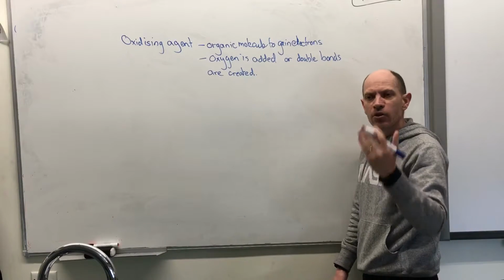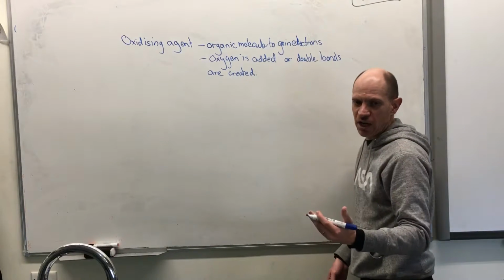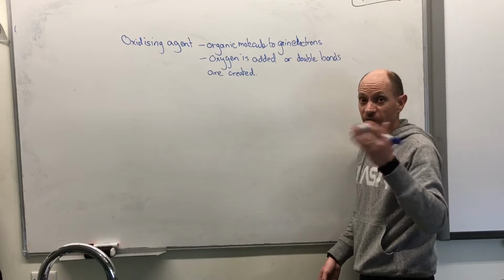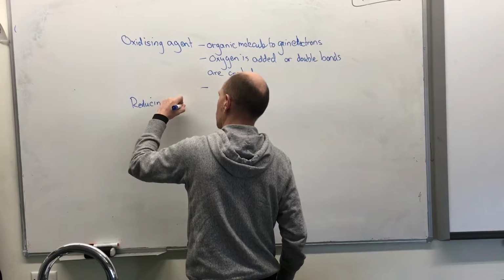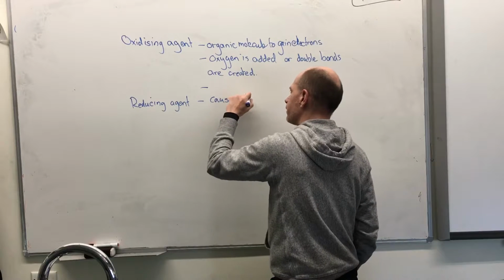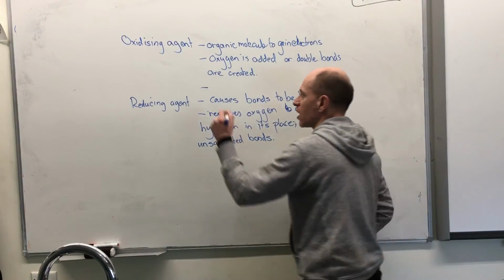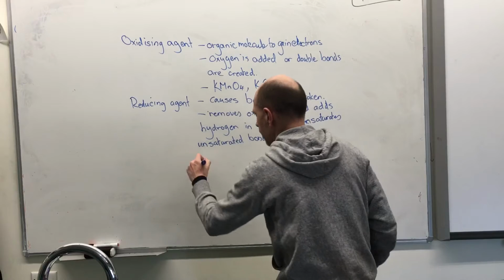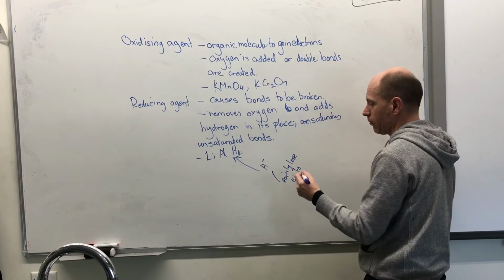Oxidation in organic chemistry